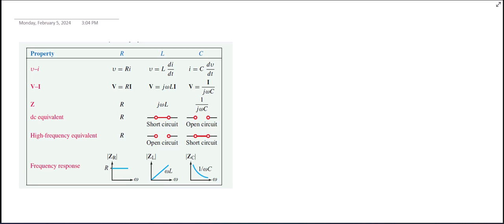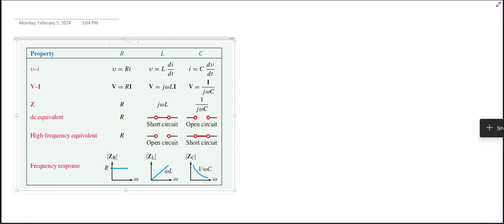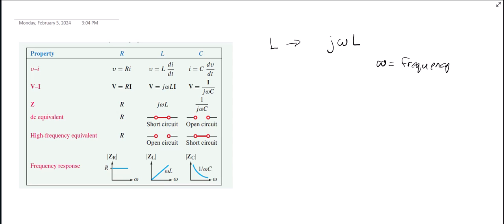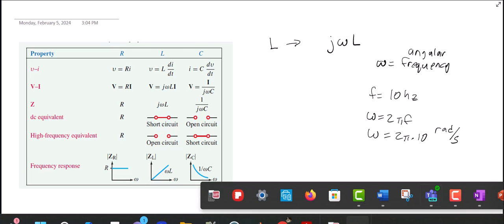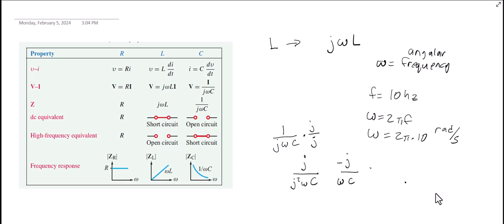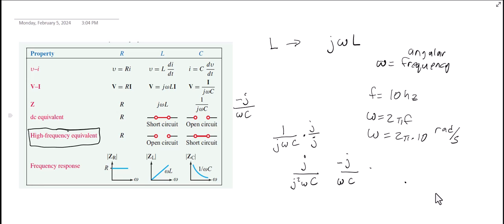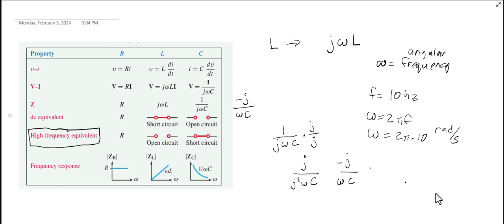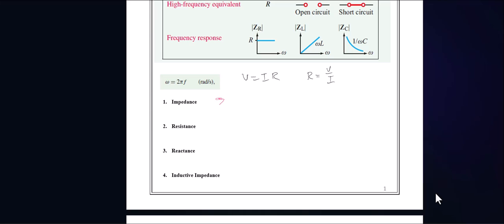impedance introduction from Spring 2024